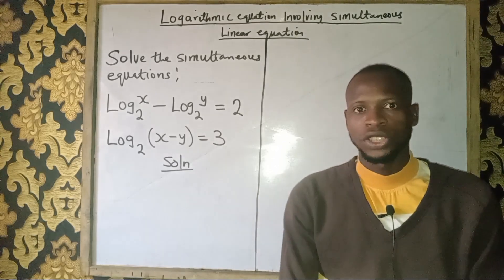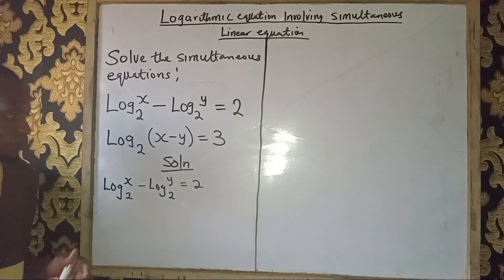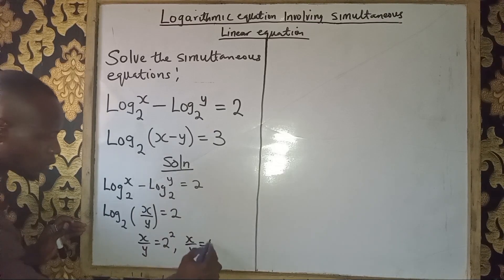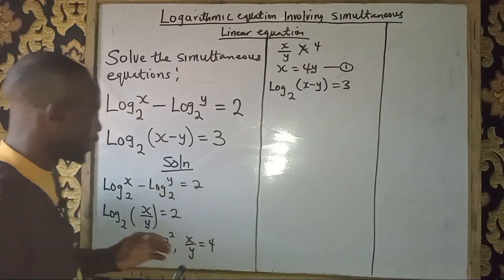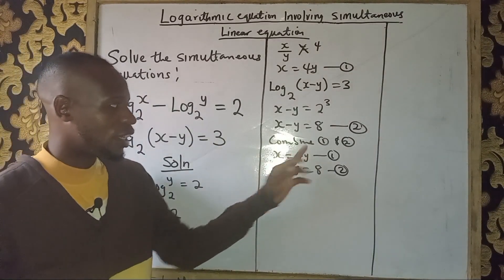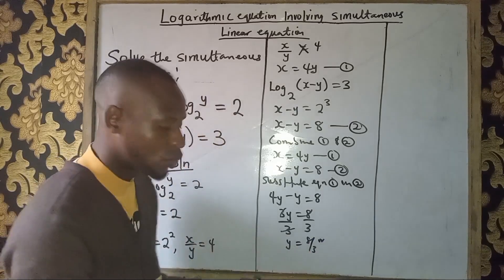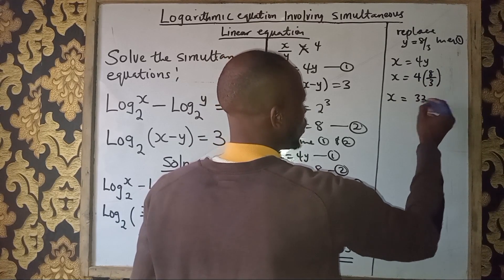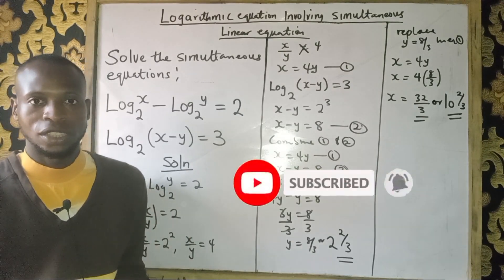Solving logarithmic equations leading to simultaneous equations.